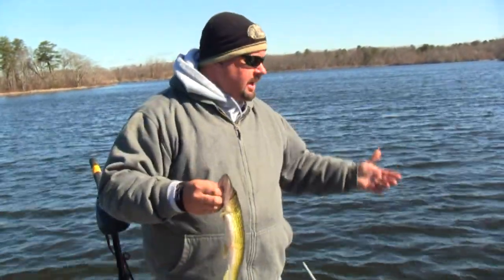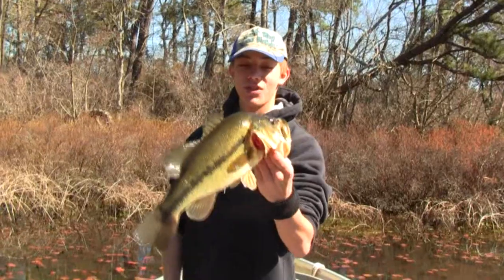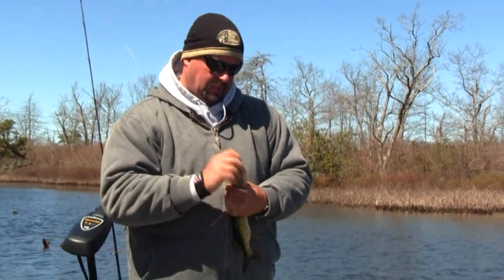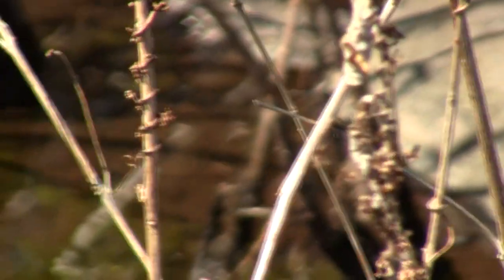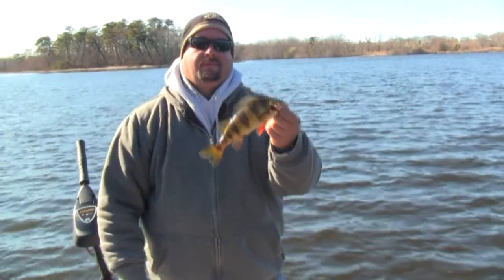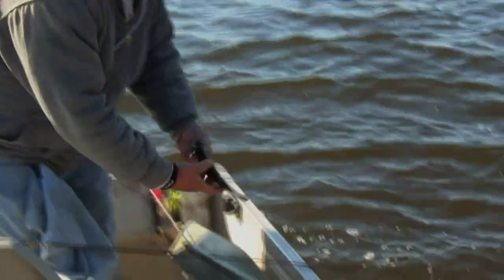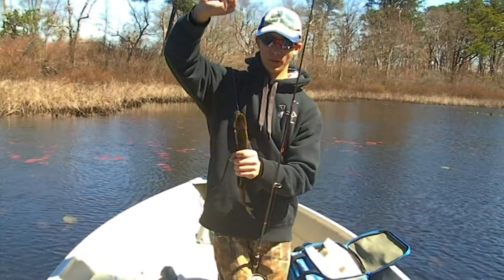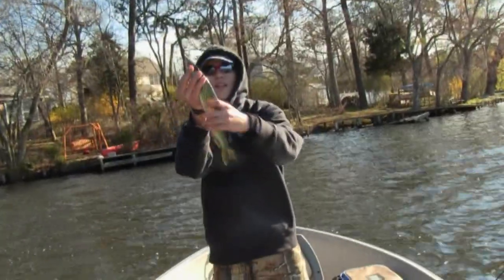GRBF Season 2 Episode 1: Forge 4/5/12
Get Reel Bass Fishing season 2 episode 1. Stay Reel! God Bless!